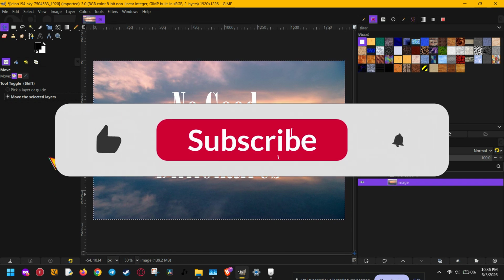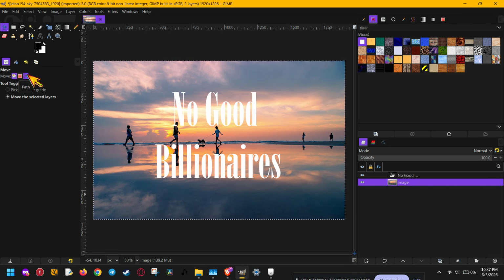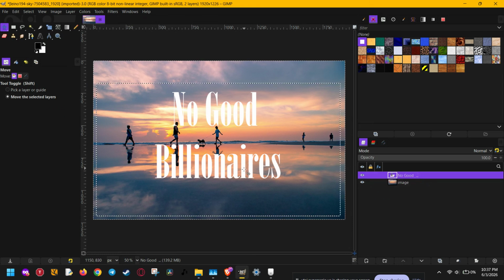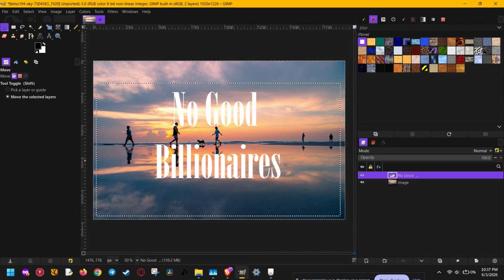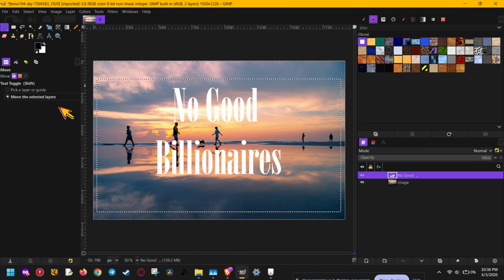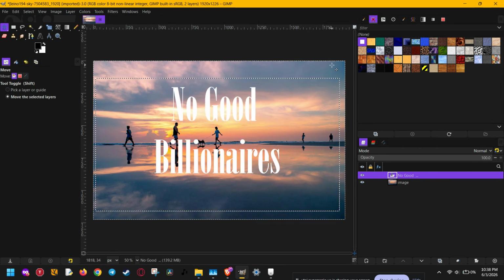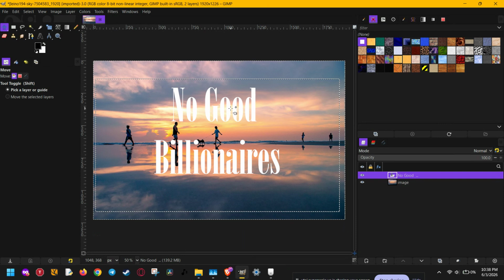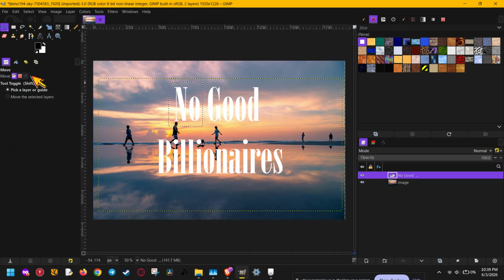How To Use Move Tool In GIMP [Easy Step-By-Step Guide]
Learn how to use the Move Tool in GIMP to move layers, text, and selection outlines with confidence. This easy step-by-step tutorial covers Move Tool modes, Tool Toggle options, and the best way to avoid common dragging mistakes.

🕚Timestamps:
00:00 Introduction
00:22 Understanding Move Tool Modes
01:02 Moving A Specific Layer
01:42 Moving Text In GIMP
02:25 Moving A Selection Outline
02:58 Quick Recap And Outro

✍️What You'll Learn In This Video:
• How To Use The Move Tool In GIMP
• How To Move A Layer In GIMP
• How To Move Text In GIMP
• How To Move A Selection Outline In GIMP
• How To Use Move Tool Modes
• How To Choose The Right Tool Toggle
• How To Avoid Moving The Wrong Layer
• How To Improve Your GIMP Workflow

💡Pro Tips:
• Use Move The Active Layer When You Want Precise Control
• Click The Solid Pixels Of Text, Not The Transparent Space
• Always Check Your Layers Panel Before Dragging
• Switch To The Selection Icon When Repositioning A Marquee
• Press M For A Faster Workflow